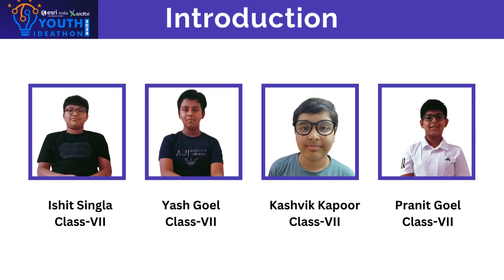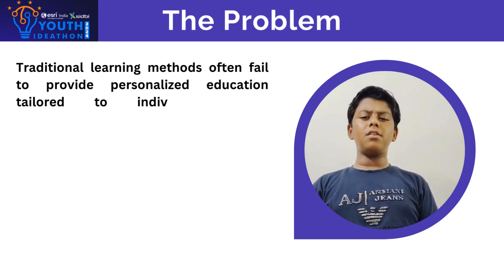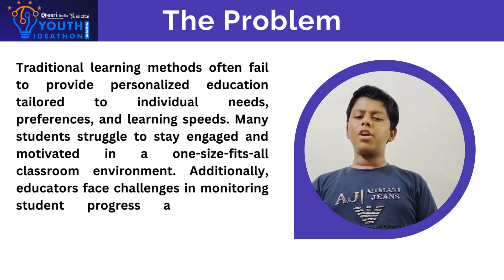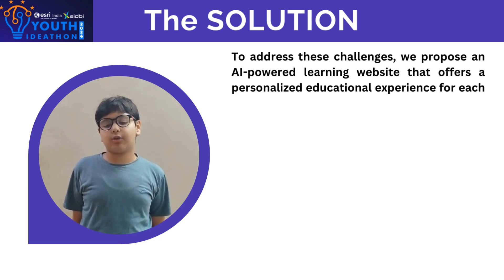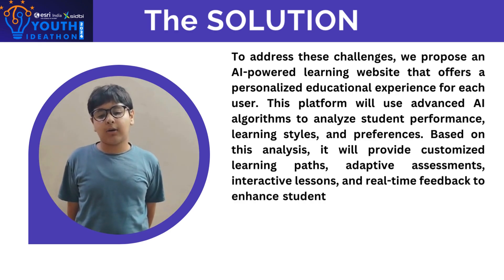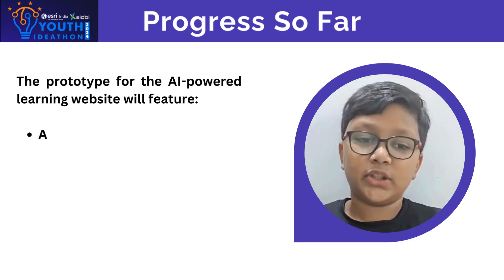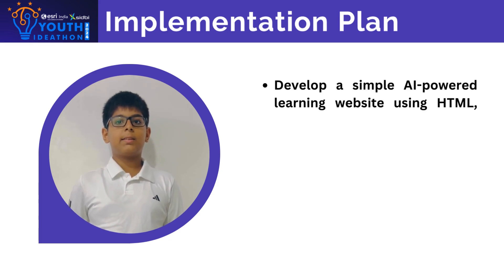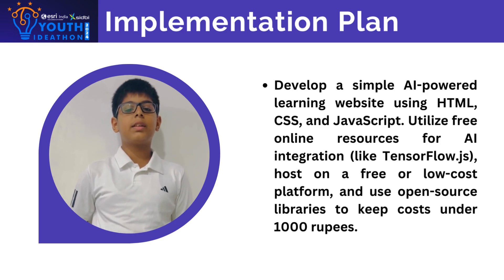YOUTH IDEATHON 2024 | UID - 2F23769 | Tech Titans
YOUTH IDEATHON 2024 |Ishit Singla | Yash Goel |Kashvik Kapoor | Pranit Goel | Innovation

"Empowering Minds, Transforming Learning – Your AI-Powered Path to Knowledge"

"Welcome to Tech Titans, your ultimate destination for AI-powered learning! Dive into a world where technology meets education, bringing personalized, engaging, and effective learning experiences to students of all levels. Whether you're exploring new subjects, enhancing skills, or preparing for exams, our platform leverages advanced AI to adapt to your unique learning style and pace.

Join us to unlock a smarter way of learning with interactive lessons, real-time feedback, and resources tailored just for you.

Learn, Grow,  Innovate with AI"